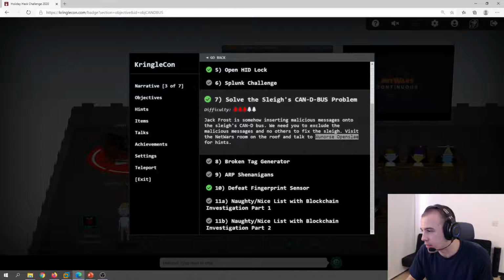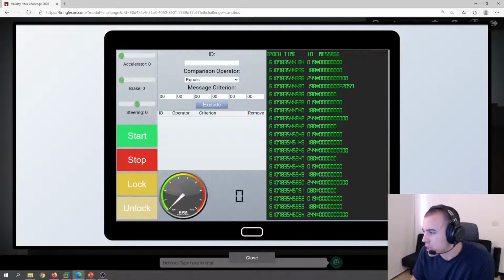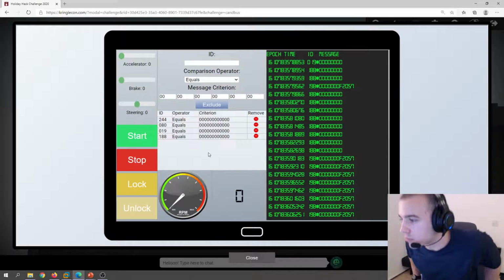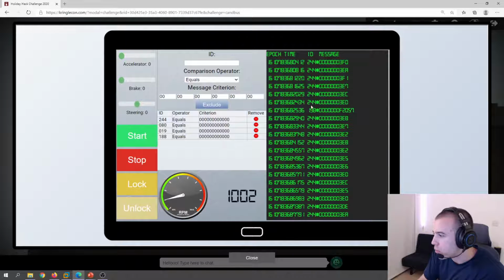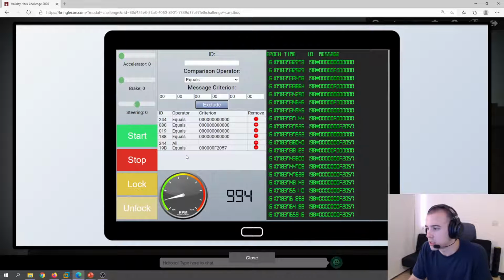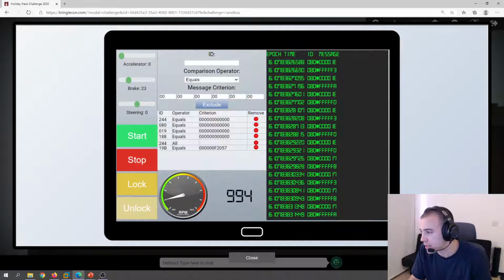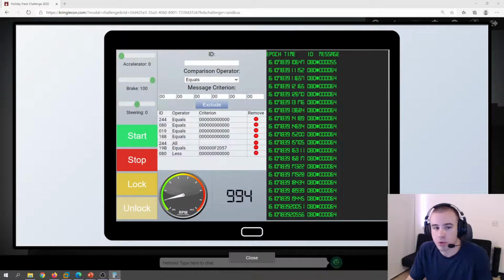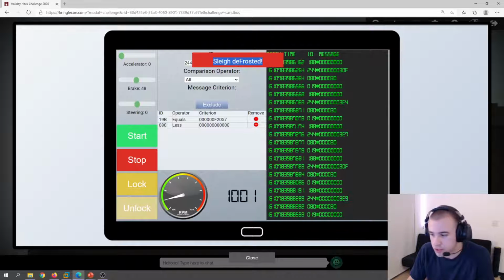Objective 7 - Sleigh CAN-D-Bus | 2020 SANS Holiday Hack Solution